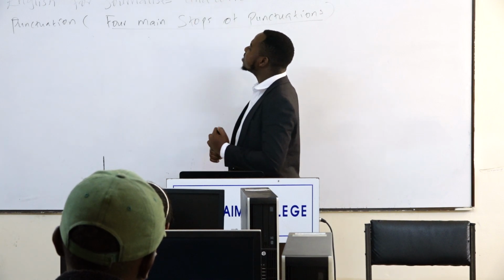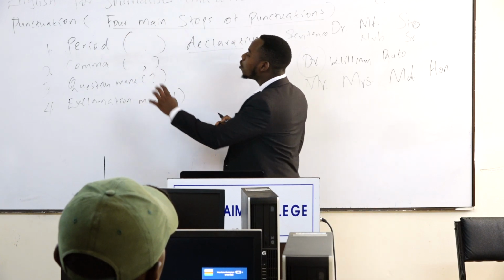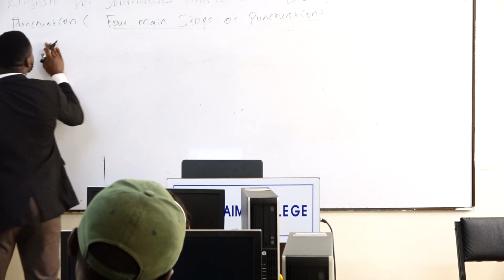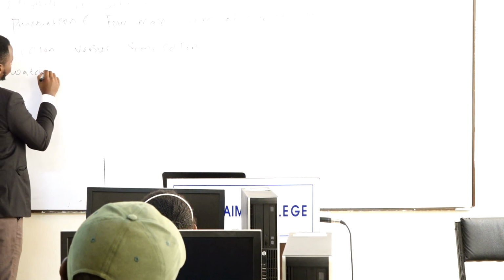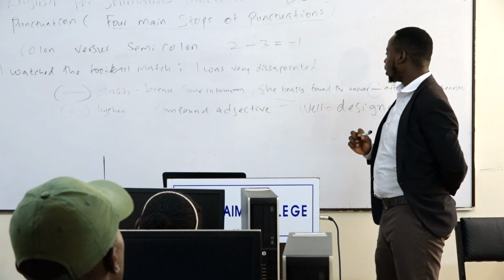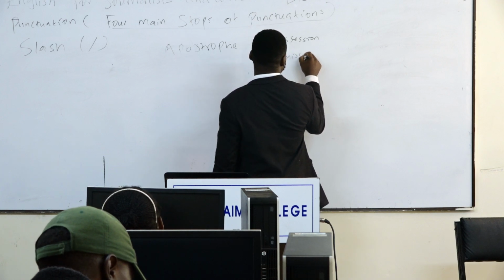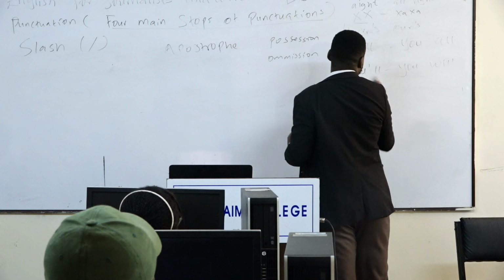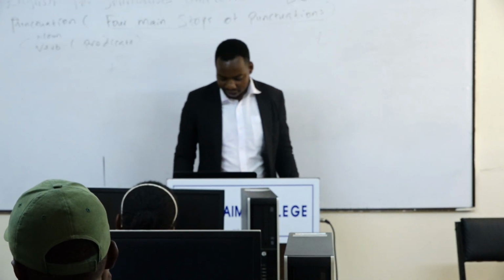Four Main stops of punctuation- English for journalists and writers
Welcome to another episode of learn with Peter Muema. In this episode we focus on the main stops of punctuation.